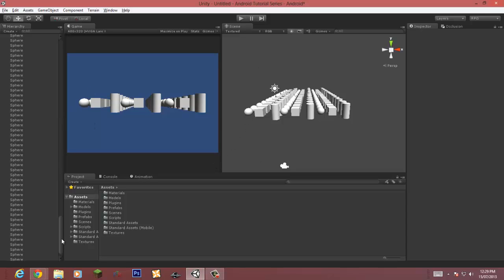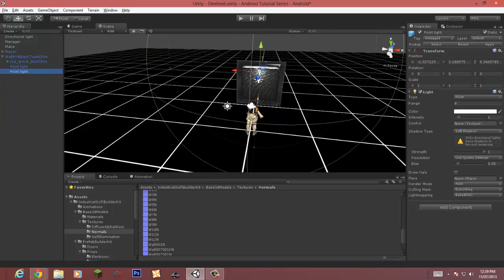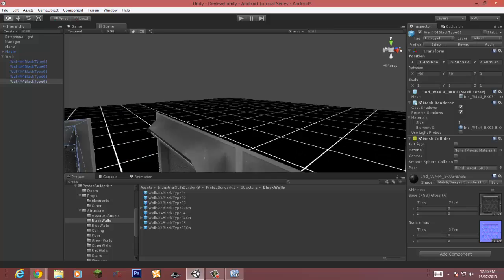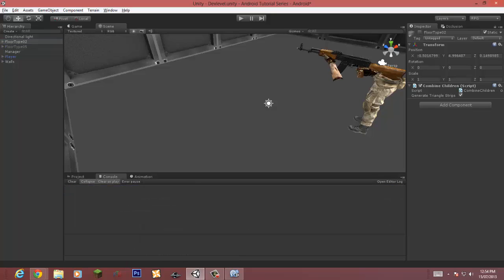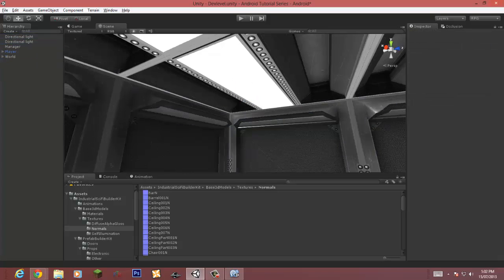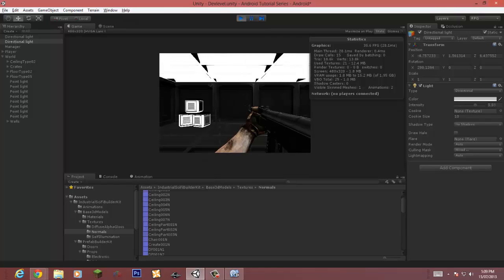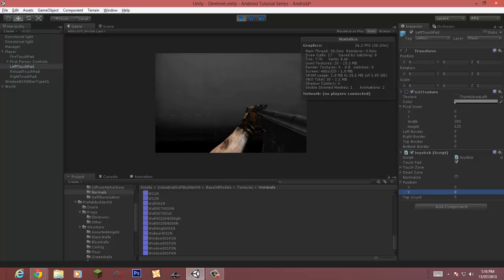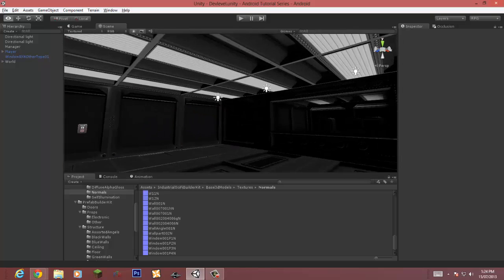Unity3D Android Tutorial Series[First Person Shooter] Episode 004